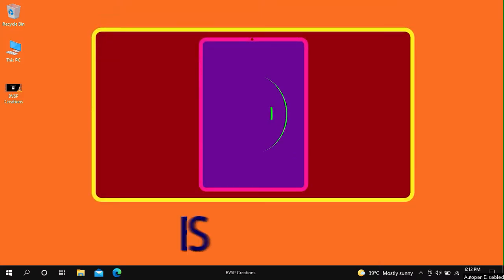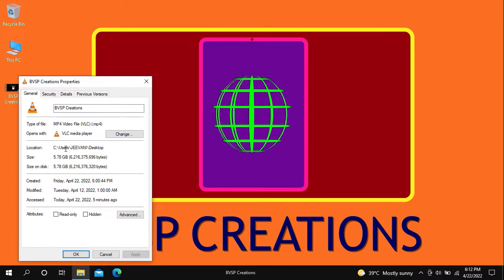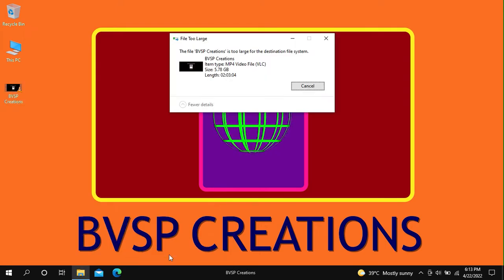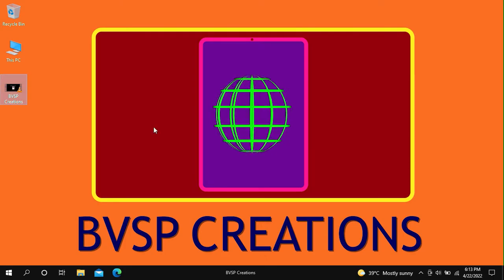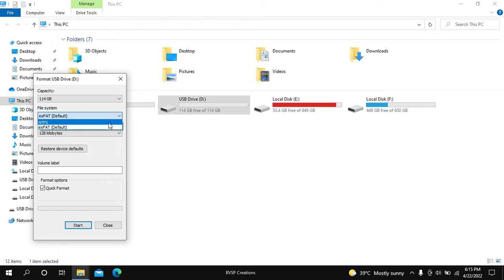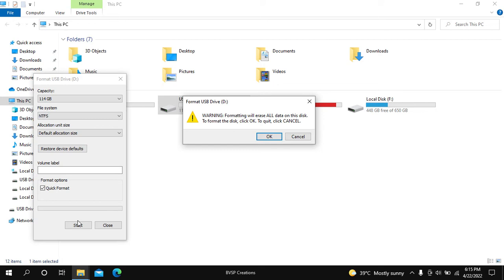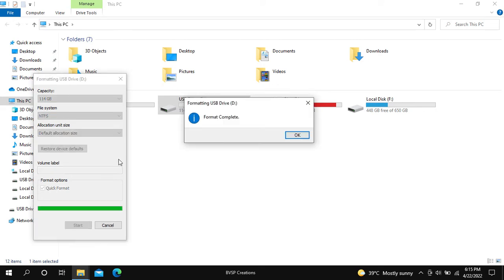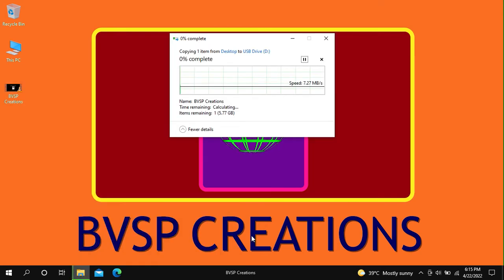The File is too large for the destination file system | File too large to transfer | How to Videos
The file is too large for the destination file system, not able to copy larger file, file too large to transfer, this issue occurs while transferring files to Pendrive. Even though there is enough available space in Pendrive, this error appears on the screen. This video by How & How to Videos provides solution for the file is too large for the destination file system, in less than 2 minutes.

This video provides 100% solution for this problem.

For more such videos please comment in the comment section.